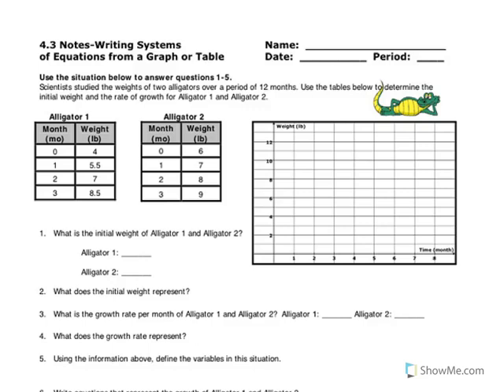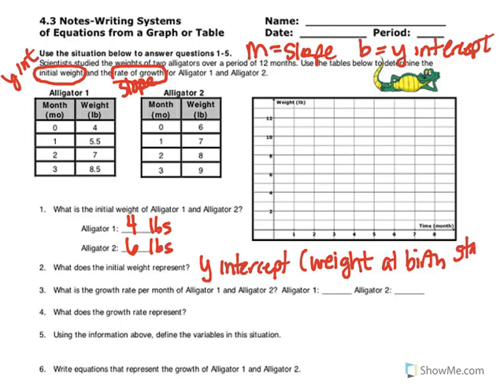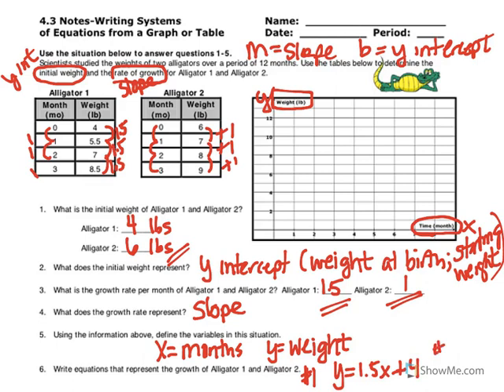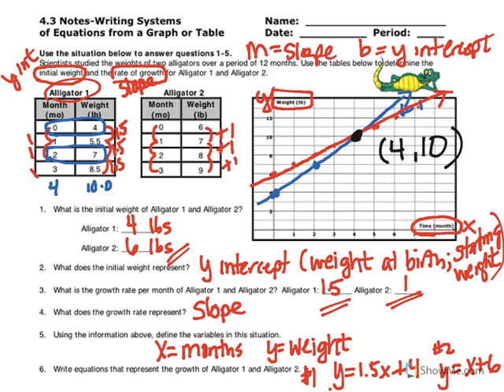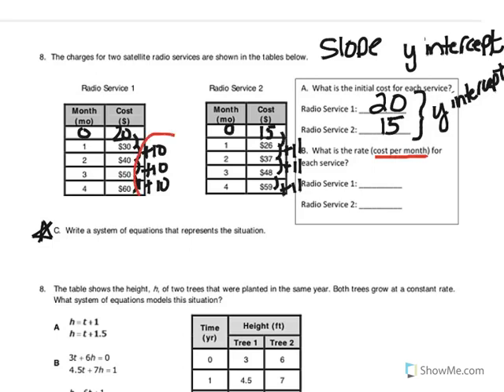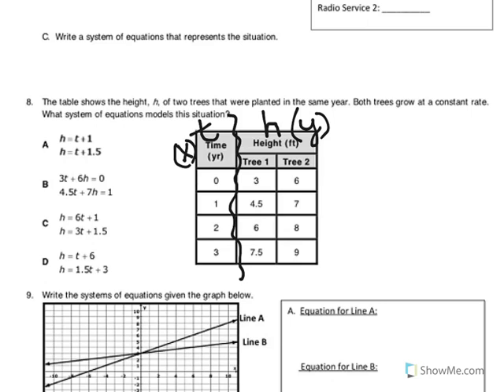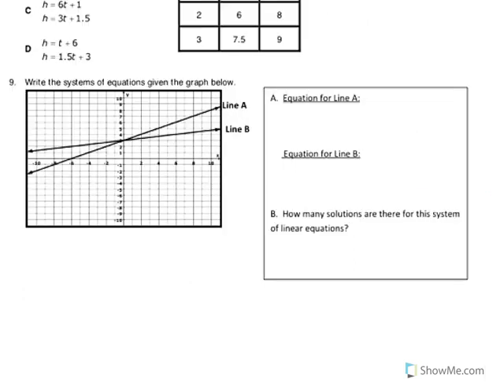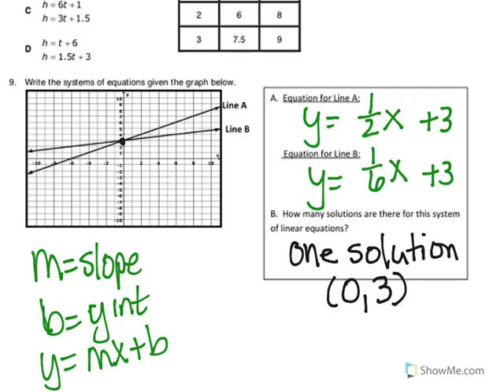Writing a System of Equations from a Graph or Table (4.3)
How to write a system of equations by determining the slope and y-intercept from tables and graphs
Algebra 1